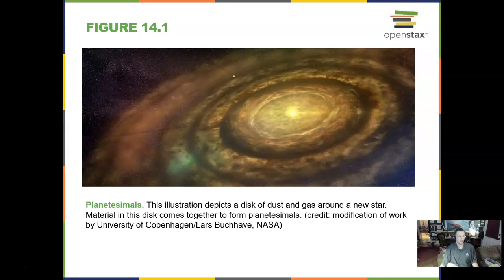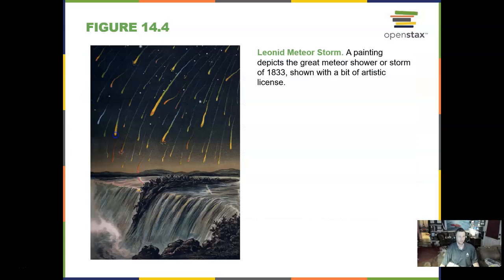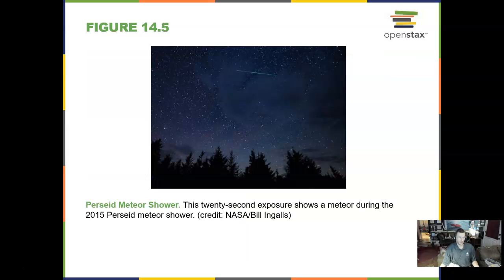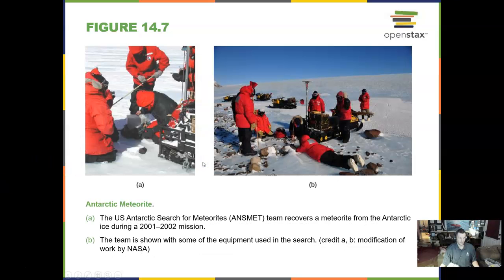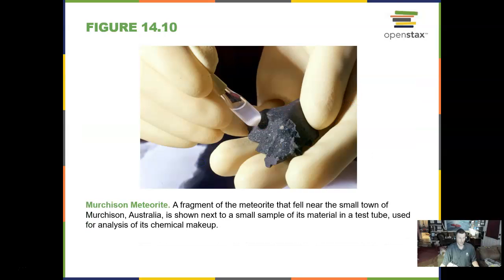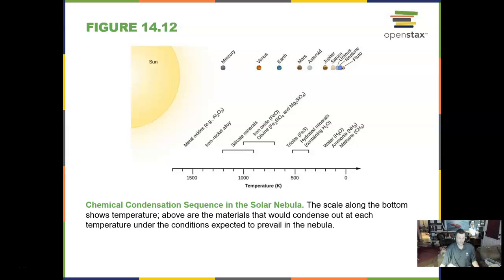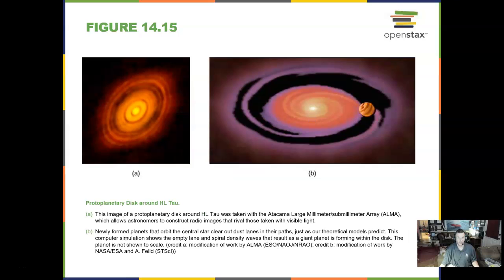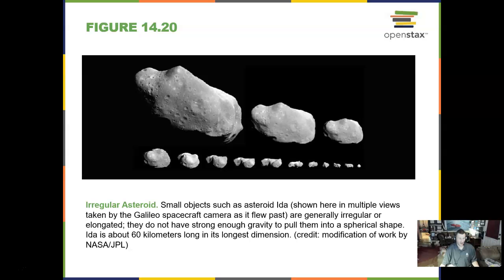10-Minute Astronomy Chapter 14 - Cosmic Samples and the Origin of the Solar System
Cosmic Samples and the Origin of the Solar System